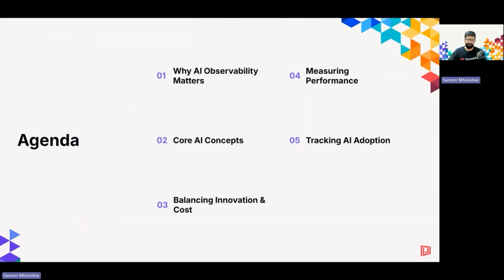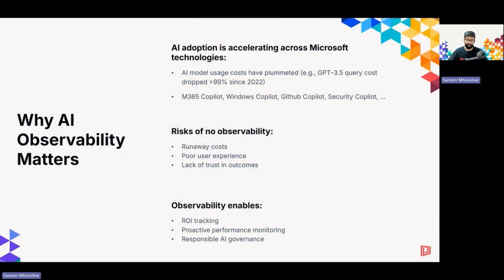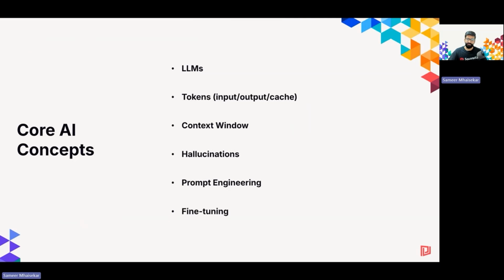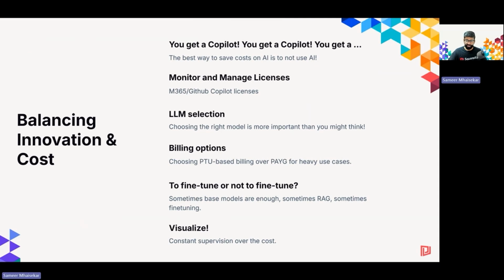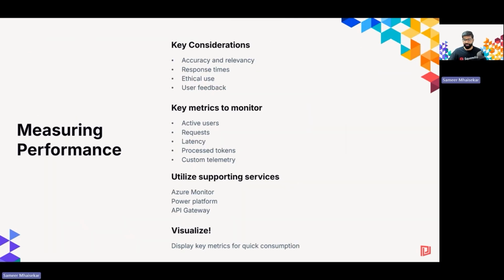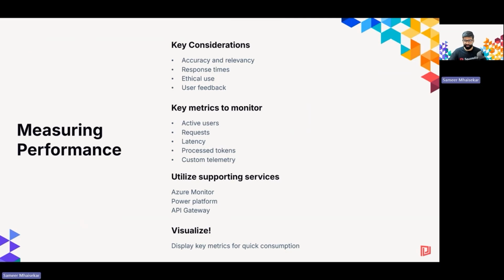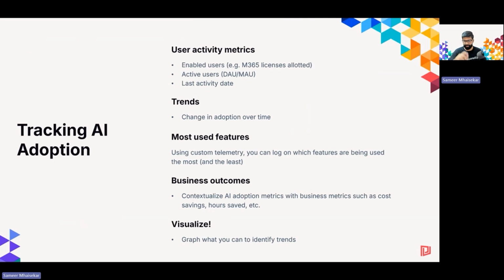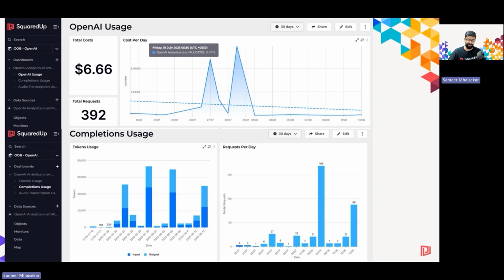Observing AI – stay in control of cost, performance and adoption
Unlock the full potential of AI in your organization—track and optimize costs, measure performance with key metrics, and drive adoption with smart dashboards and total visibility. Stay in control, make better decisions, and ensure responsible, efficient AI use across Microsoft technologies.